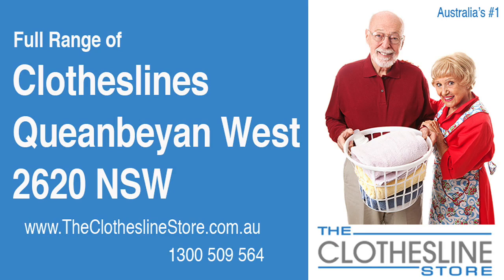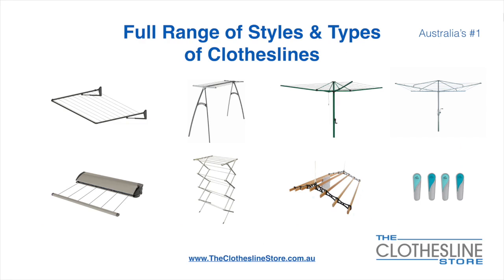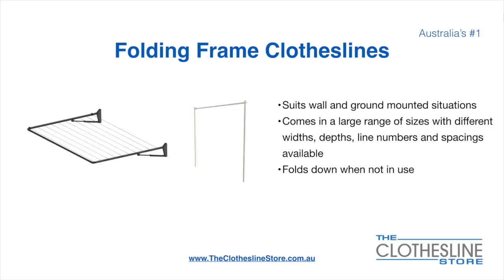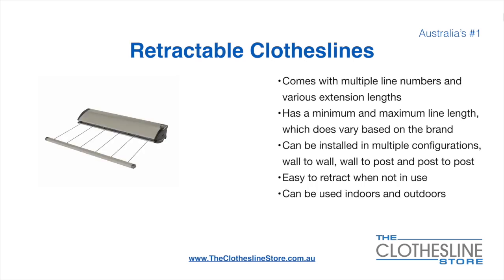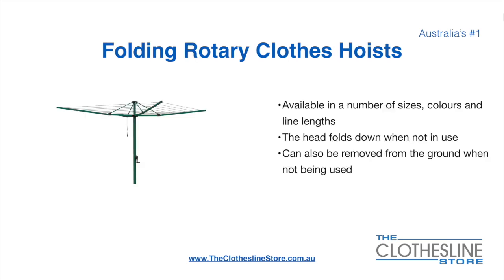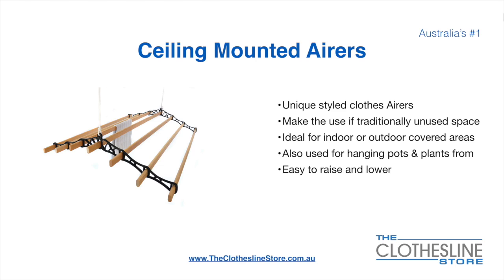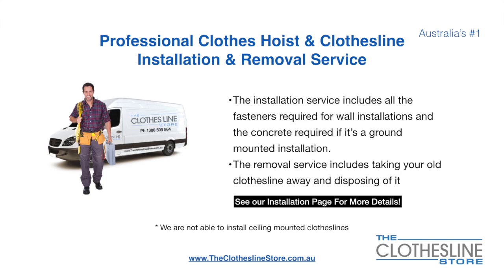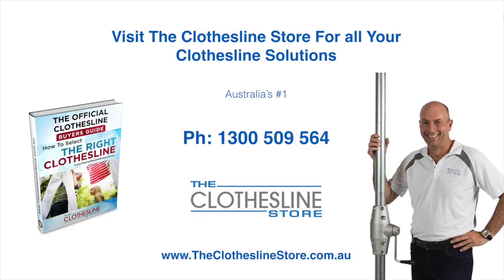If You're Looking For a New Clothesline in Queanbeyan West 2620 NSW We Have a Solution For You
If you are looking for a new clothesline in the Queanbeyan West 2620 NSW area,you have access to the highest quality products by all the leading brands, including several Australian made brands

In addition to the biggest brands, you also have access to all the popular types and styleson the market today at The Clothesline Store, these include:

- Retractable
- Portables

So for all your clothesline solutions in Queanbeyan West 2620 NSW visit us